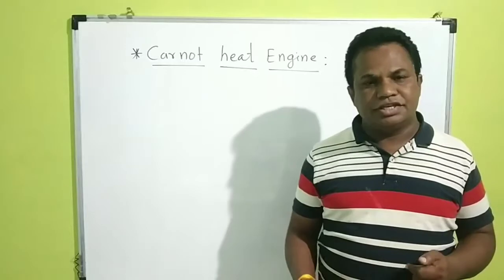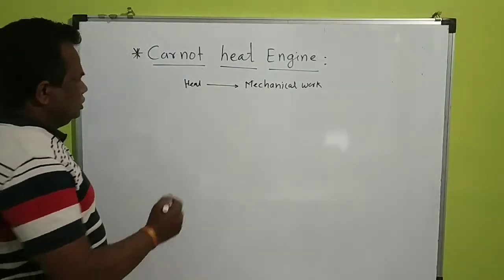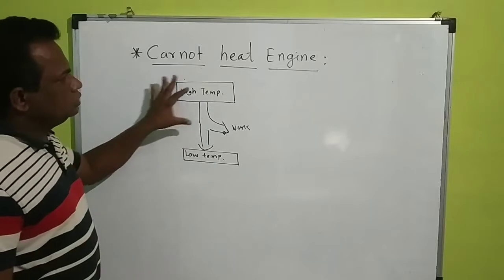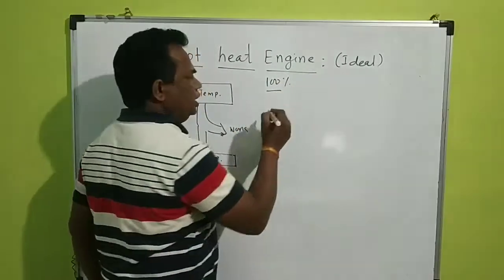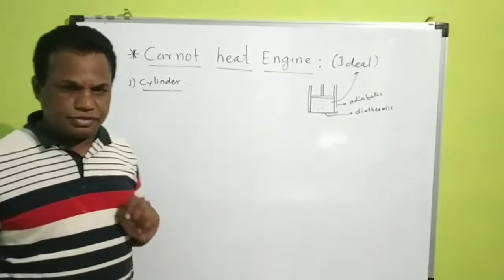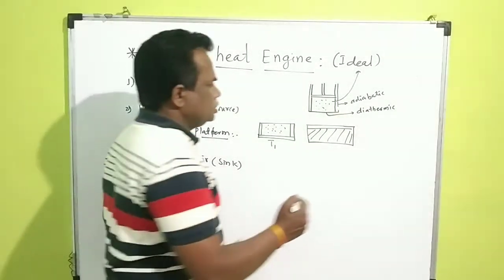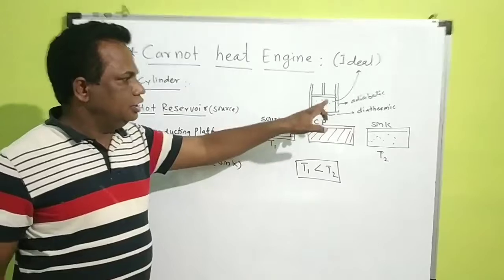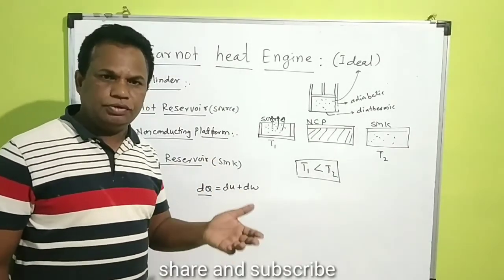Thermodynamics Lecture No 14 by Dr. Shivanand Masti. Carnot Heat Engine